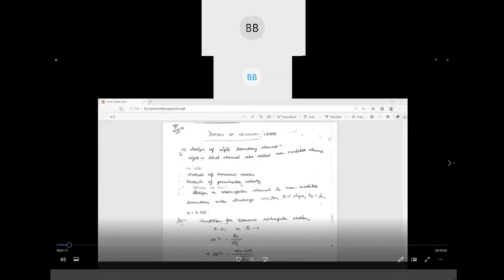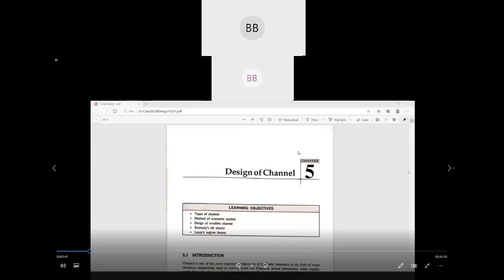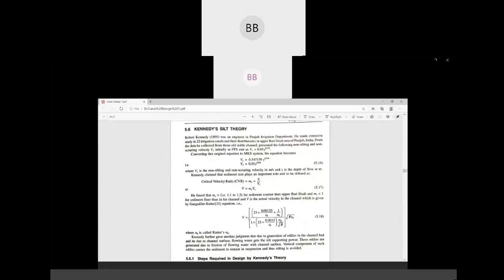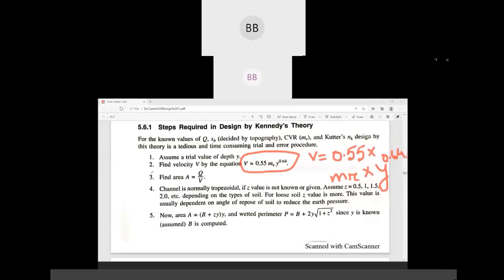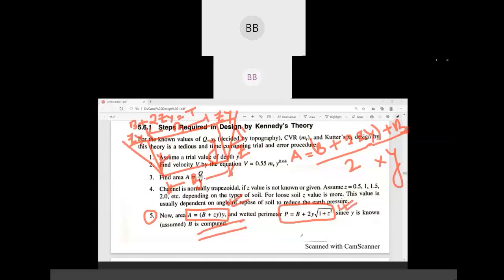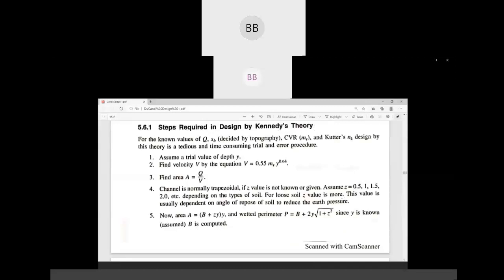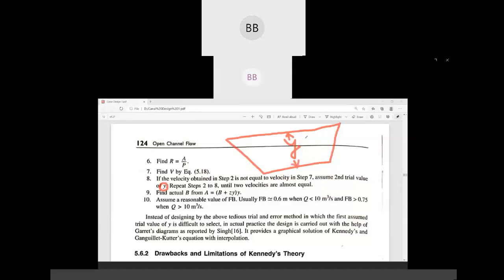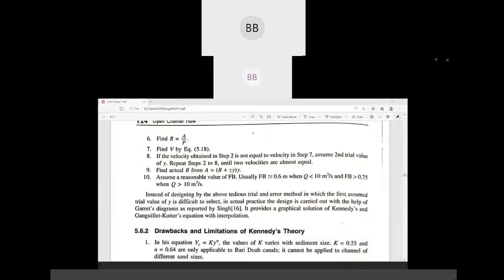OCF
Biswadeep bharali